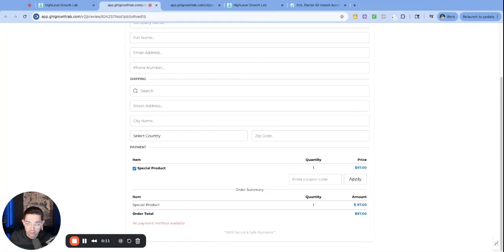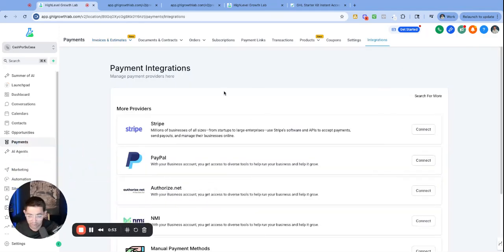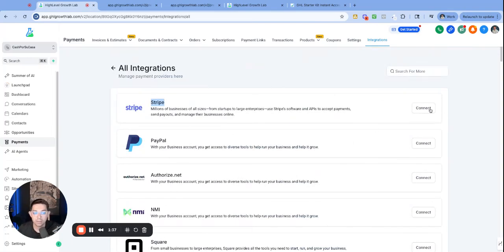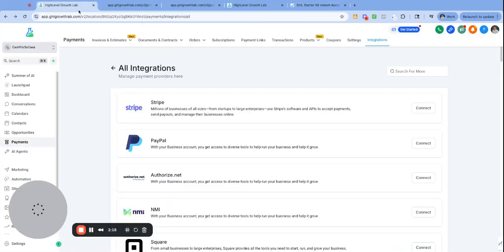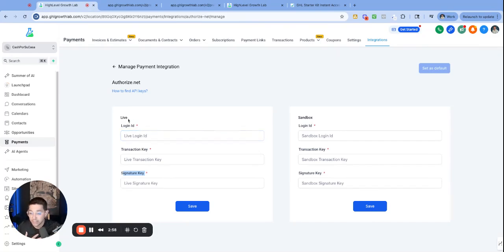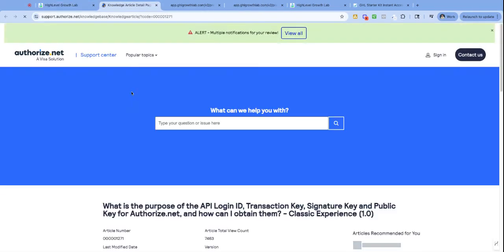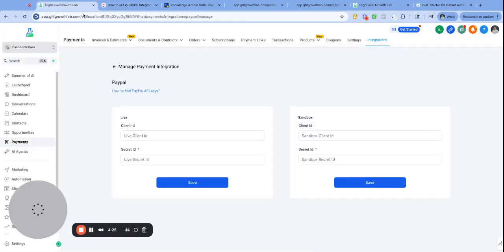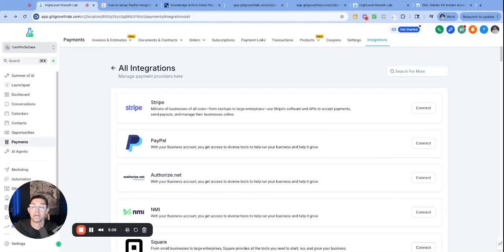How to Connect Stripe, PayPal & More in Go HighLevel (No Payment Method Available Fix)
Want to start selling products online inside your HighLevel funnels but stuck at “No Payment Method Available”? Or need to know how to connect your payment gateway?

In this video, I walk you through exactly how to connect your payment processor (Stripe, PayPal, Authorize.net, NMI, Square, etc.) to your HighLevel account - a step-by-step tutorial.

Whether you're an agency or a business owner, this guide will help you set up payments the right way, so you can start collecting money online with ease.

Timestamps

0:00 Intro – Why You’re Seeing “No Payment Method Available”
0:16 Problem: Can’t Sell Without a Processor
0:38 Where to Connect Payment Processors in HighLevel
0:57 Available Integrations: Stripe, PayPal, Authorize.net, NMI, Square, Clover
1:33 How to Connect Stripe (Easiest Setup)
2:19 Stripe Checkout Example Inside a Funnel
2:32 PayPal & Authorize.net Setup (API Key Walkthrough)
3:30 How to Find API Keys (Sandbox vs Live Mode)
4:09 PayPal Key Setup Tips
4:43 Default Payment Processor Selection
5:00 Stripe Setup Confirmation
5:13 Final Recap – You’re Ready to Sell!

I’m breaking down every part of HighLevel so you can master the platform and grow your business!